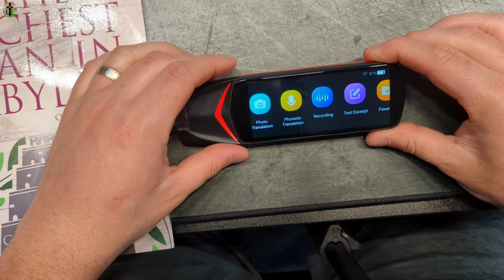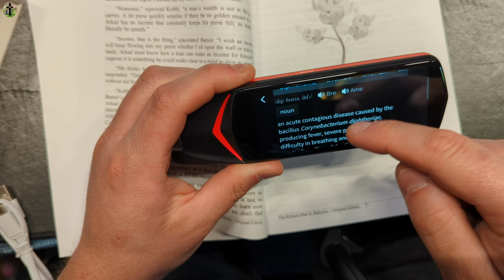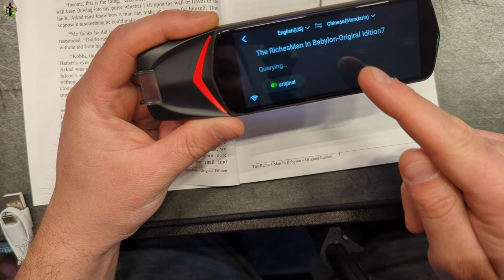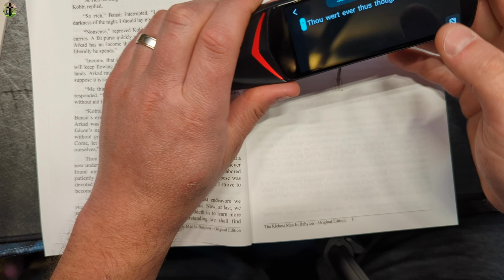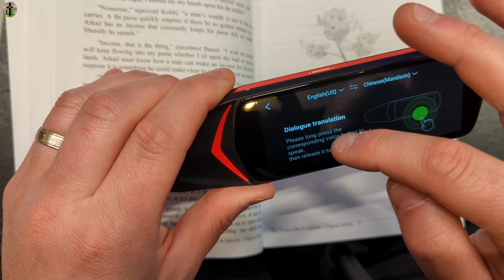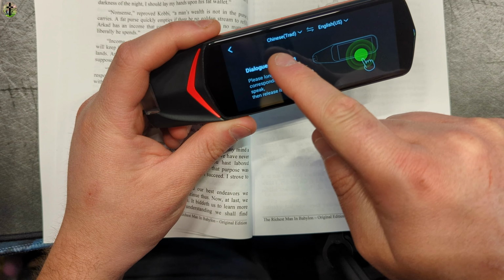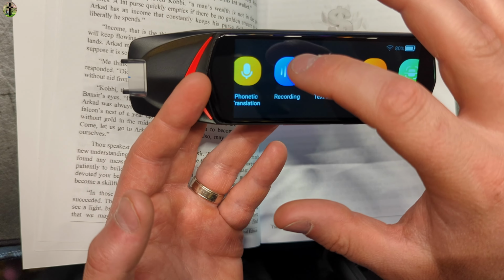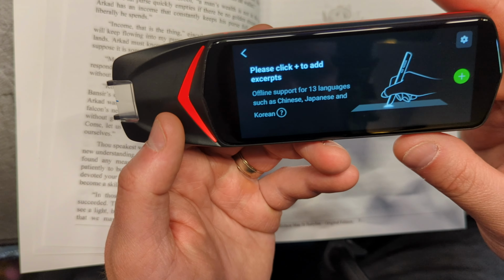Scan Reader Pen 4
Scan Reader Pen 4 is set to launch on Kickstarter on June 6th, 10 am EDT. Max $119 off! Super early bird price of $69!

are you Sick of everyone else getting ahead while your left being? check out M1 i trust them and with all their options you can change your life too =

Check out Temu Where you can find some of the cheapest items EVER!

Hello Do You Have A Product Or Products That You Would Like Me To   Do a Full Dedicated Video Review? I Offer Full Honest Unboxing And Review Videos  FOR YOUTUBE & Amazon Video Hub ( Videos Only ) I Am 100% Honest On My Feedback and reviews and my followers Trust me to be honest and because im honest i feel you will gain more loyal customers over time than Dishonest reviewers  -   Please Send Me An  Email   I Review Anything & Everything Please Feel Free To Contact Us My Email Is Listed Below.

.₊̣̇.ෆ˟̑*̑˚̑*̑˟̑ෆ.₊̣̇.ෆ˟̑*̑˚̑*̑˟̑ෆ.₊̣̇.₊̣̇.ෆ˟̑*̑˚̑*̑˟̑ෆ.₊̣̇.ෆ˟̑*̑˚̑*̑˟̑ෆ.₊̣̇.₊̣̇.ෆ˟̑*̑˚̑*̑˟̑ෆ.₊̣̇.ෆ˟̑*̑˚̑*̑˟̑ෆ.₊̣̇.₊̣̇.ෆ˟̑*̑˚̑*̑˟̑ෆ.₊̣̇.ෆ˟
*Tags Below*